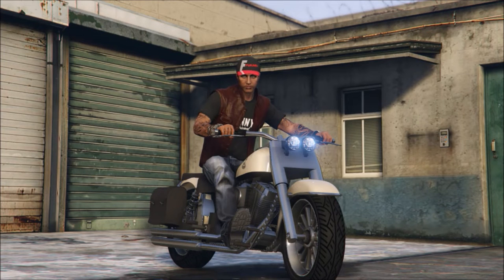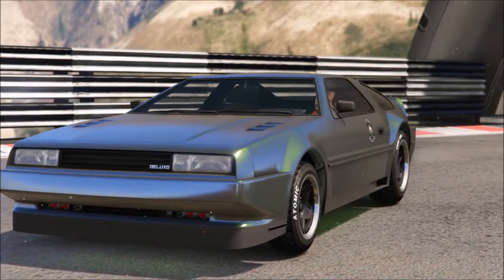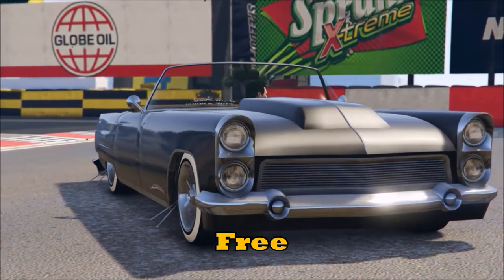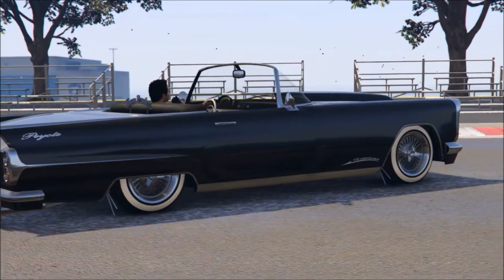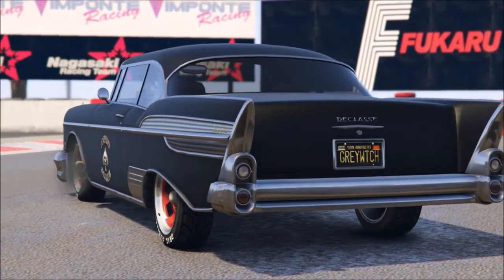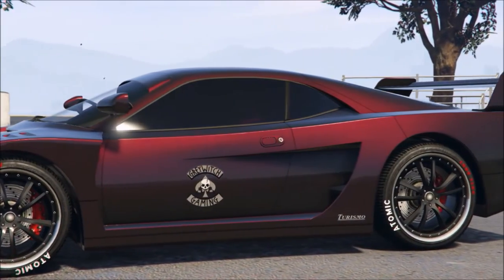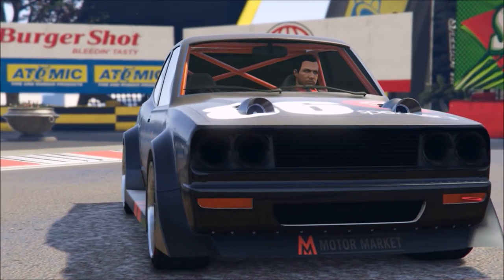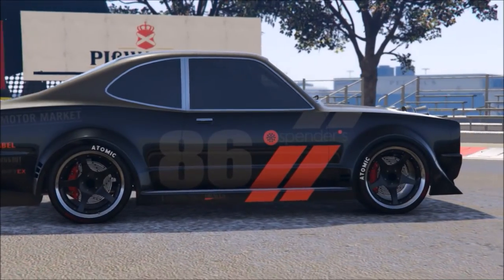GTA Online - My 5 Favorite Sports Classics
Today's video is about my 5 favorite sports classics in GTA Online.